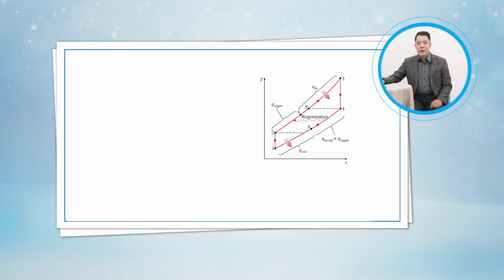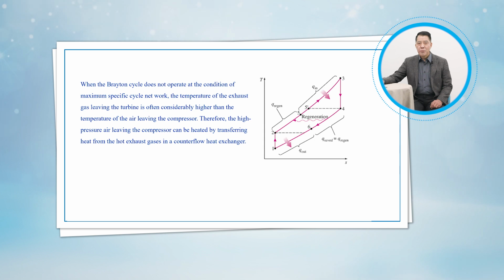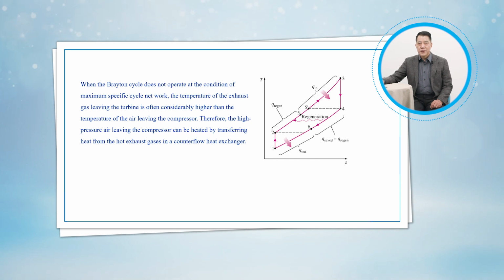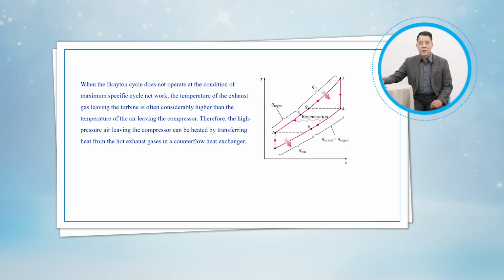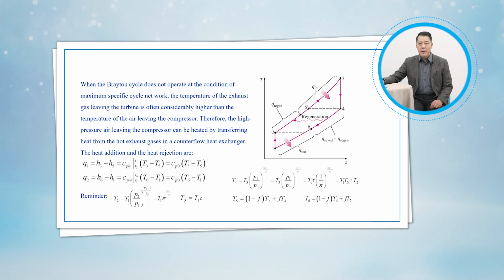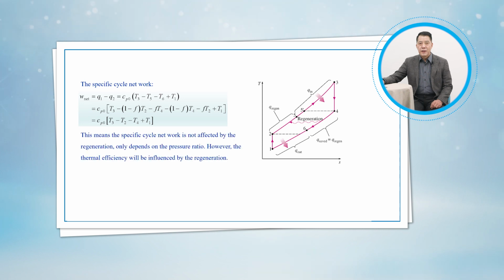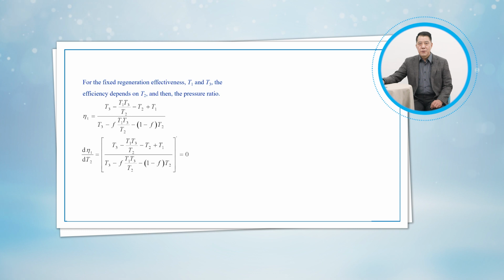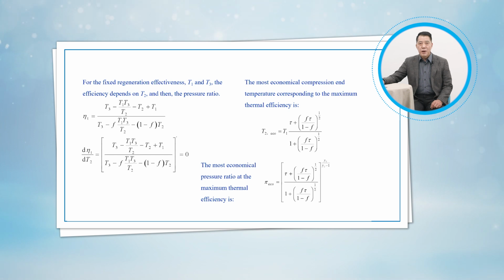Project 10 Gas power cycles: Optimization of the regenerative Brayton cycle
This is the twelfth task, Optimization of the regenerative Brayton cycle, of Project 10 (Gas power cycles) of Thermodynamics: Fundamentals and Applications By Dr. Boshu He, Beijing Jiaotong University, China.